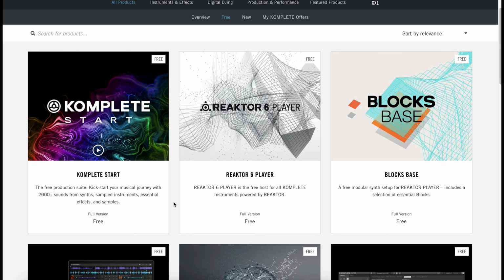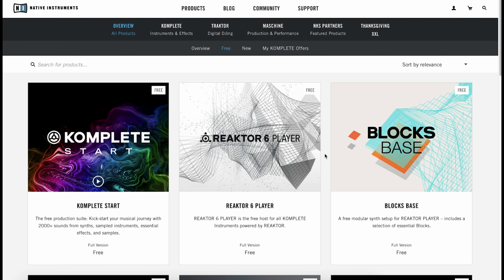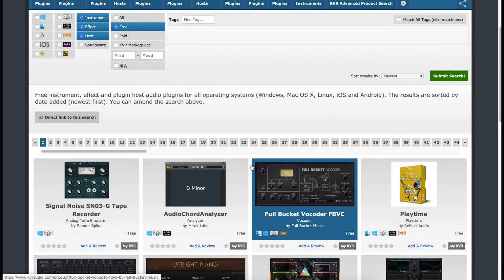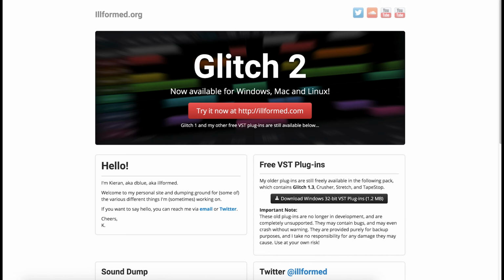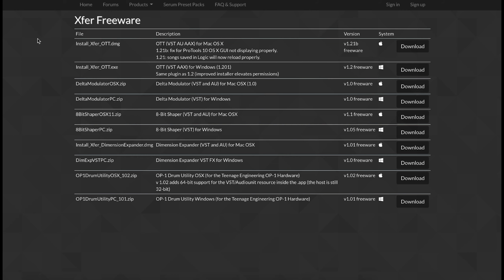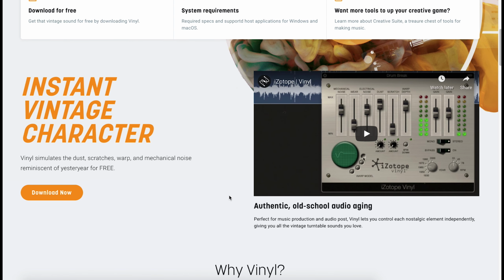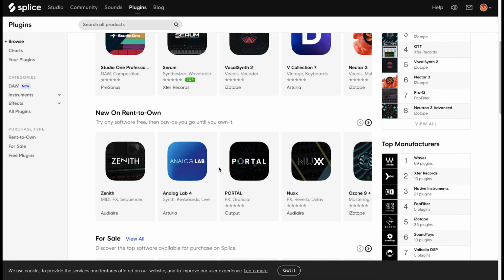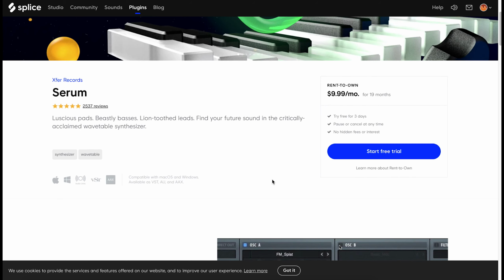Best FREE Plugins for music production In 2020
this video walks you through the best free plugins the web has to offer us in 2019 and on to 2020. we at silver city beats did the hard work so you don't have to.